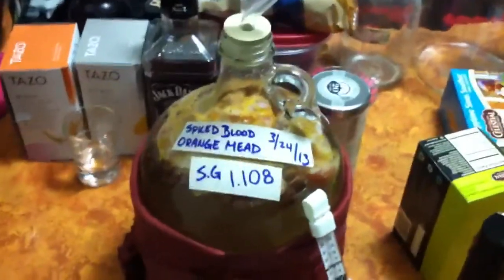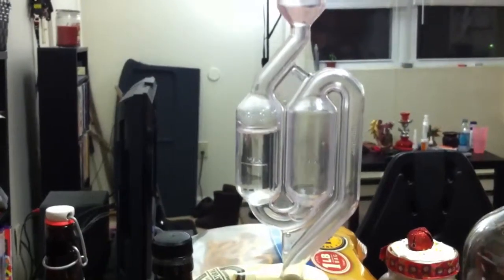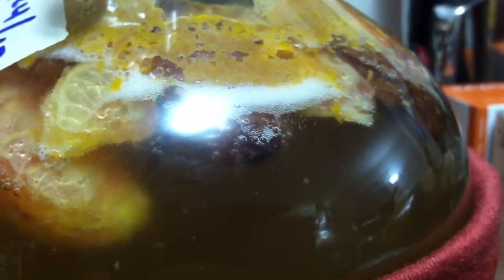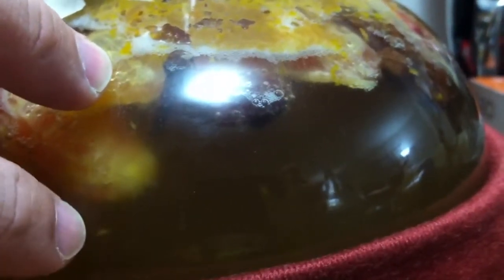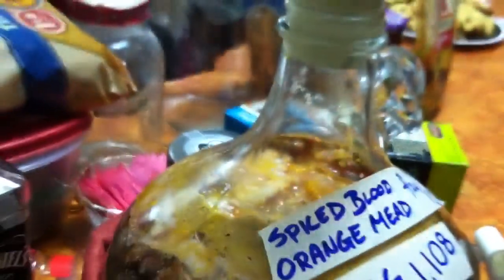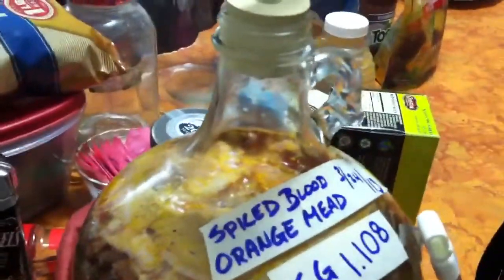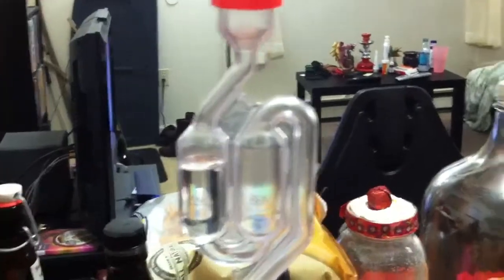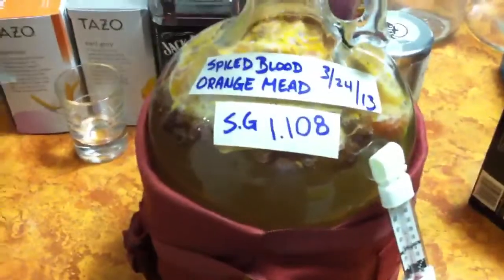Mead Fermentation At Work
A short video demonstrating the fermentation activity in a 2 day old batch of mead.